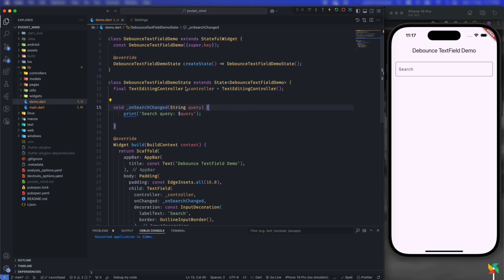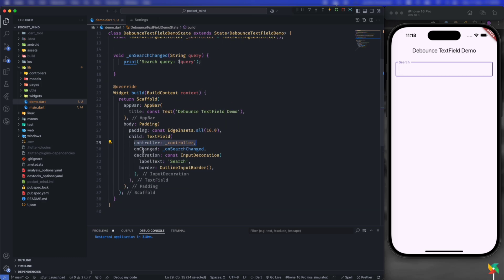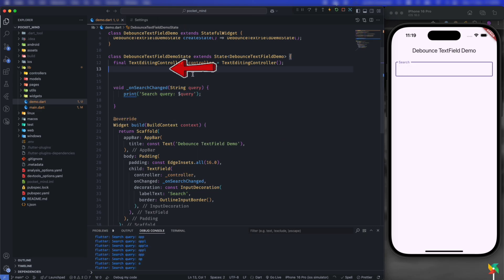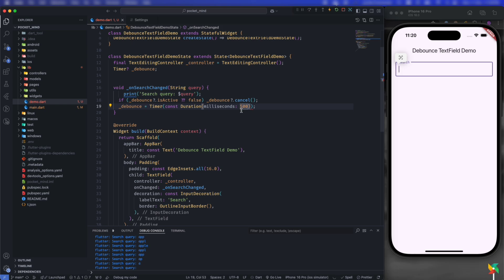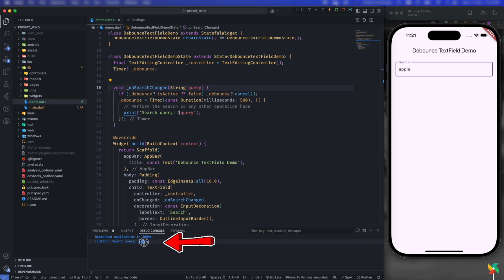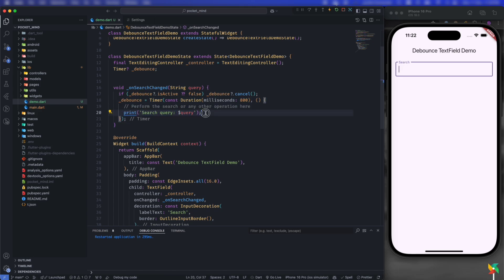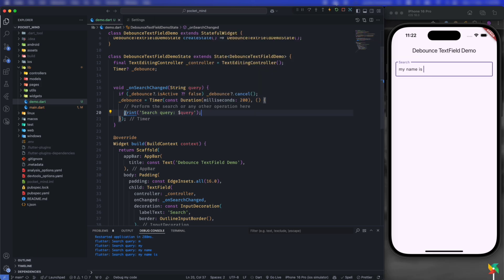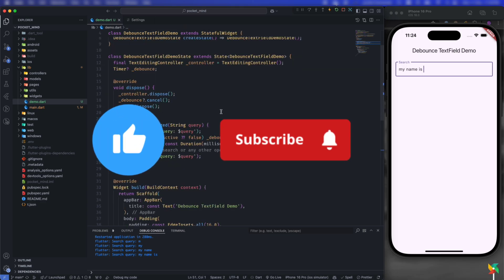Debounce TextField in Flutter - Optimized Search Tutorial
Debounce Search Implementation in Flutter

Learn how to implement debounce delay functionality in Google’s flutter for text fields or search bars. This tutorial covers step-by-step instructions to optimize user input handling and improve app performance. Perfect for building responsive search experiences.